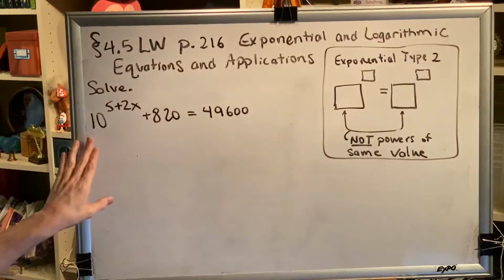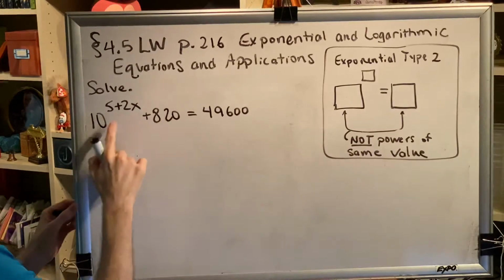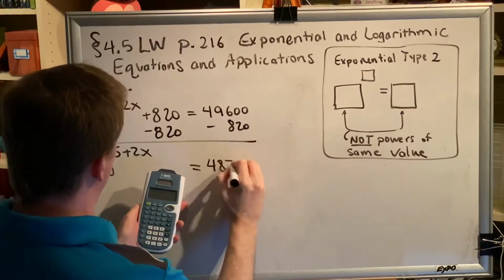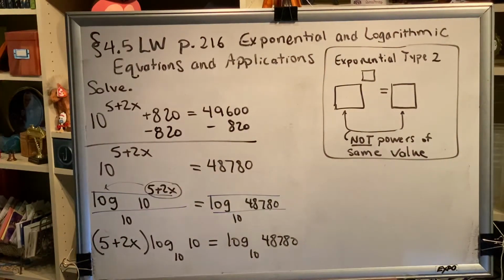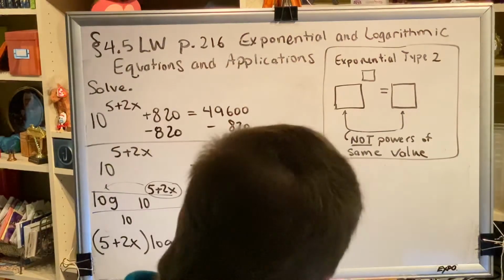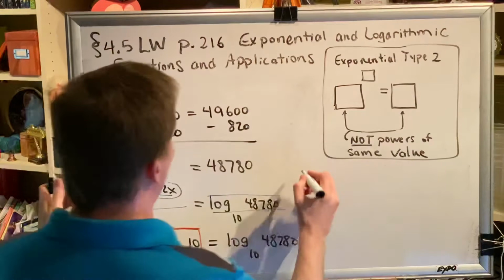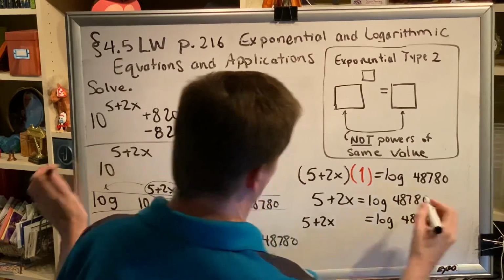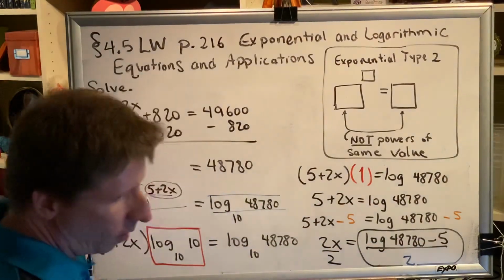Section 4.5 (Part 5) Exponential and Logarithmic Equations and Applications